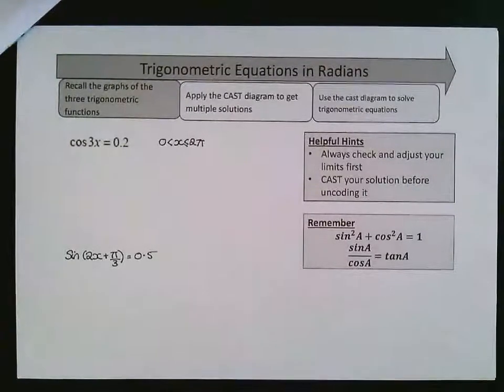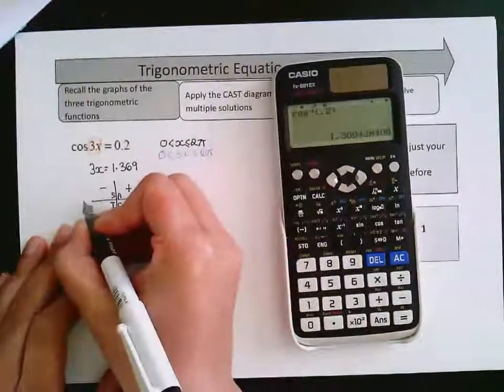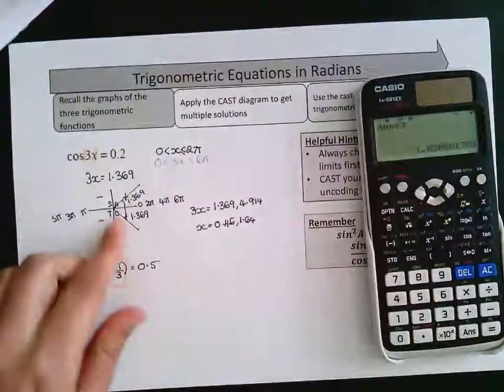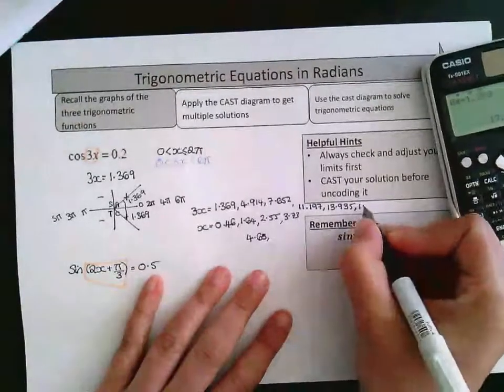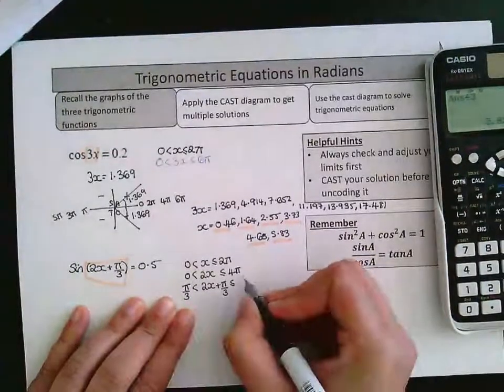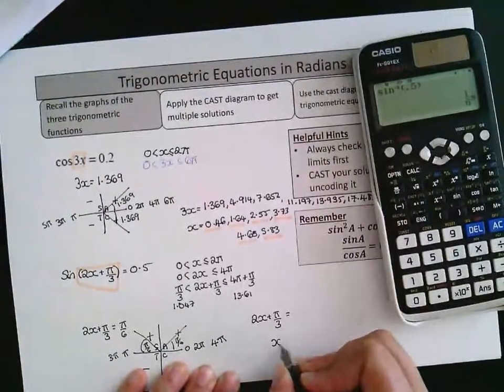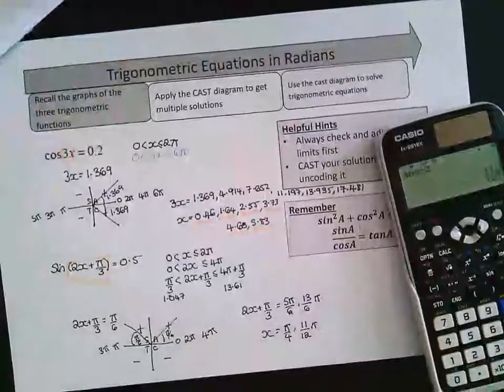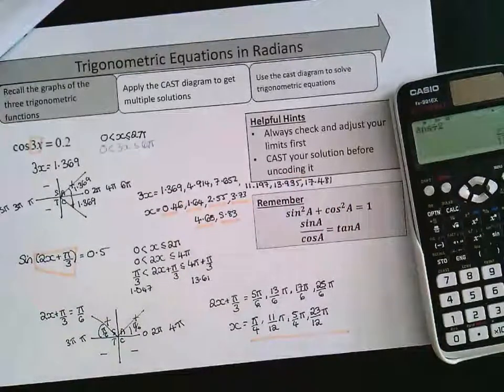A level Pure 2 Using CAST on coded questions radians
This video reminds you how to solve a trigonometric equation using CAST when there is not just an X inside the function.
This should act as a revision on year 12 trigonometry with an introduction to radians